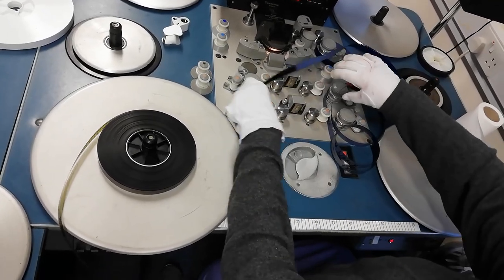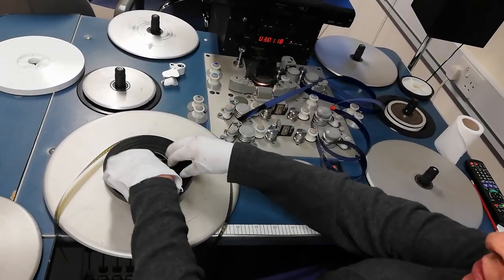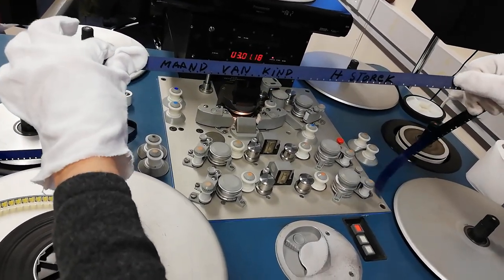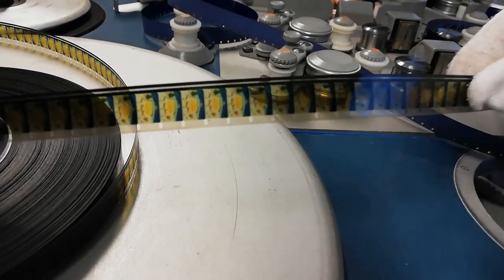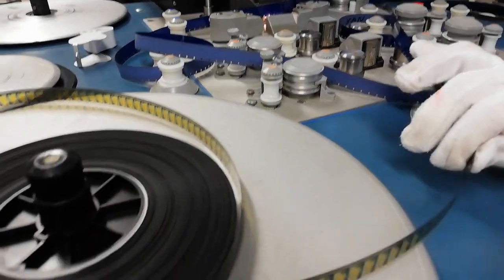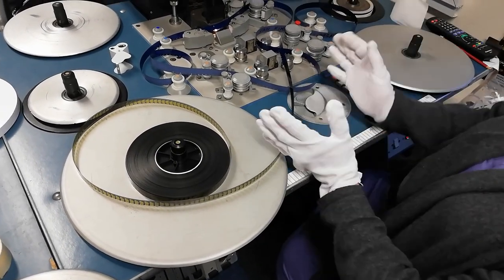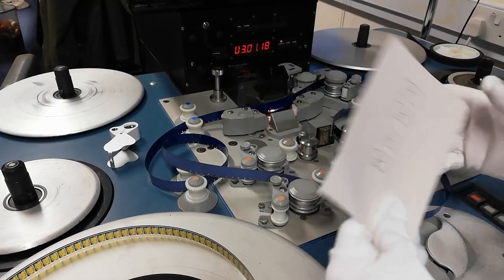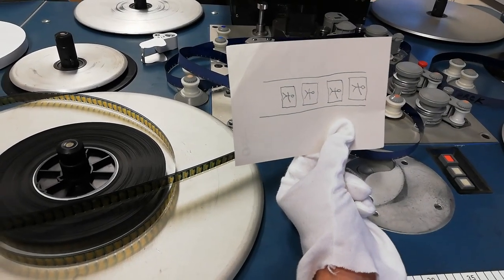Is your film the right way round?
Here is the second of our Huntley Film Archives film handling tutorials. Today we look at how you can tell if your film is the right way round in order to play it successfully on a Steenbeck. Is it 'head out'?